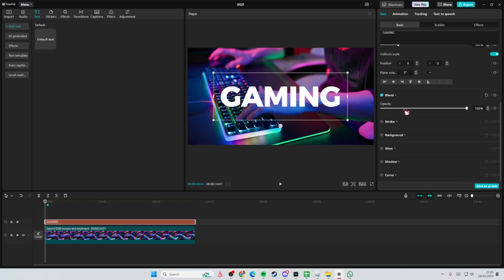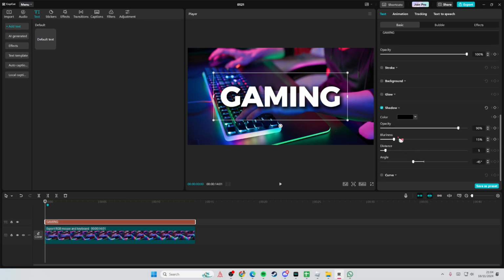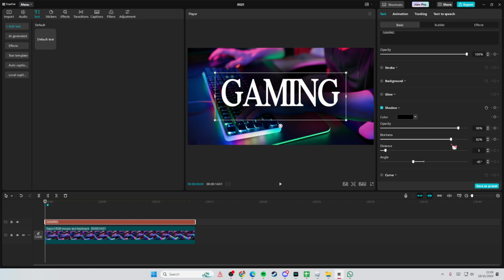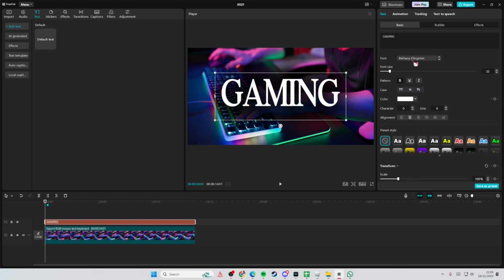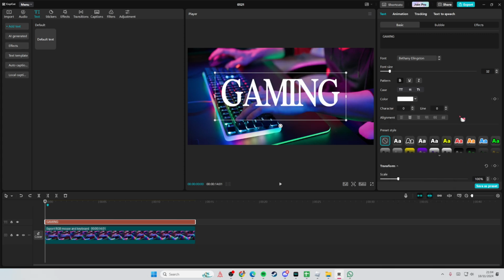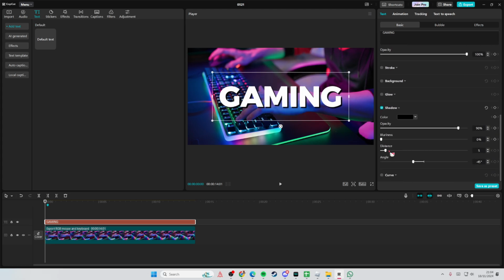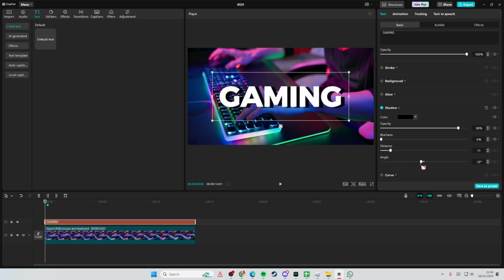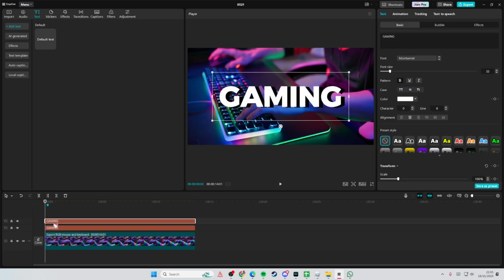💲 PRO: How To Make 3D Text On Capcut PC (2024) | Easy guide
Learn how you can make this 3D text on CapCut PC by watching this video.